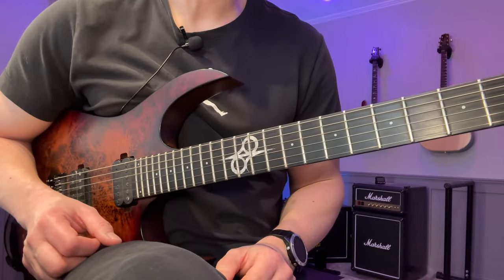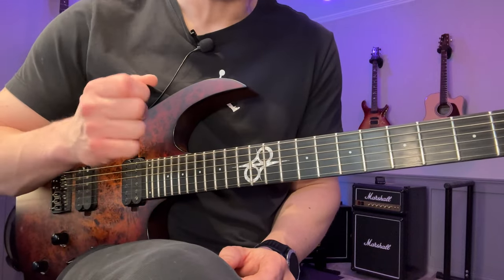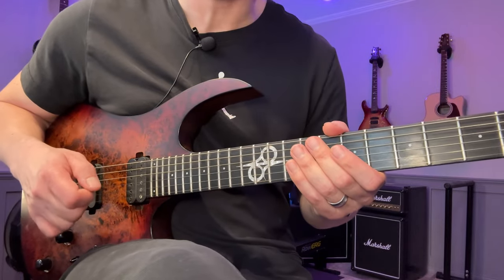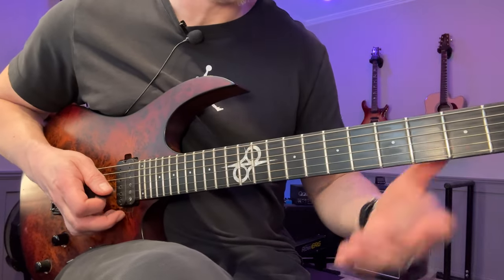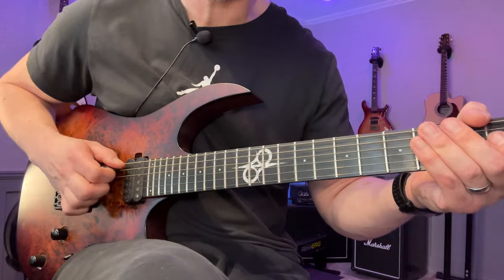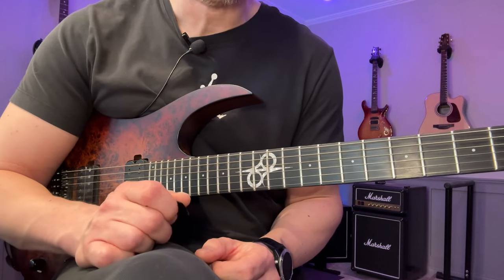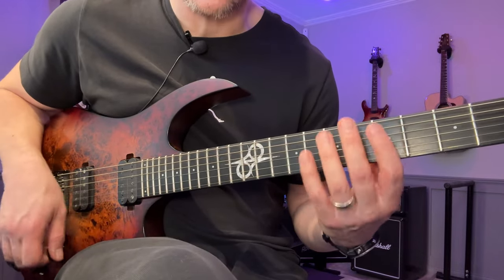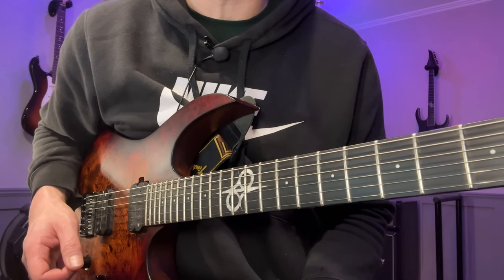How To Clean Up Your Alternate Picking Technique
🔥 Faster Picking In 2024?